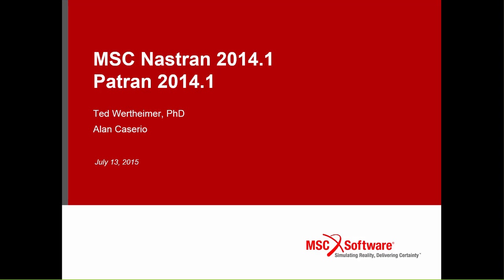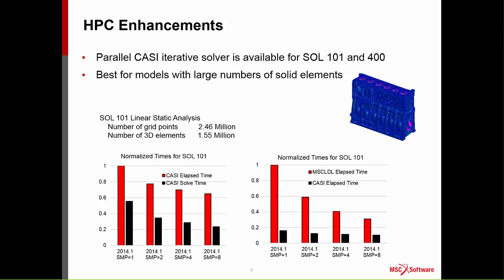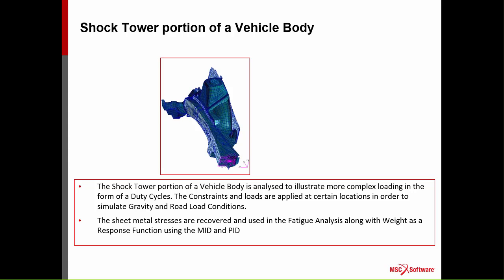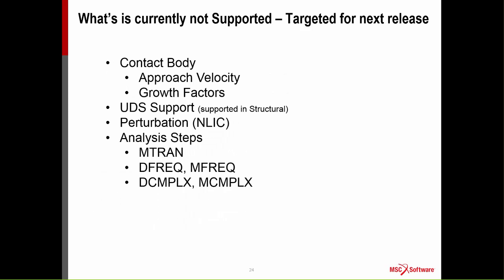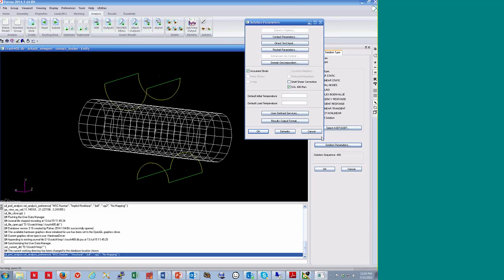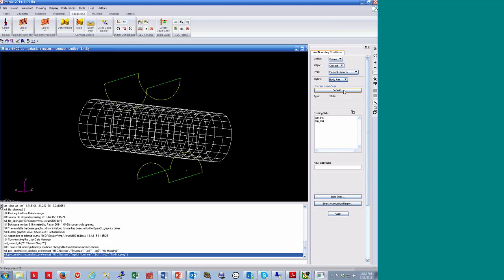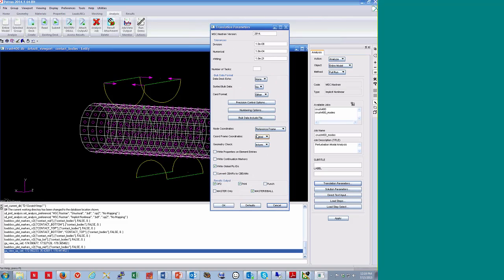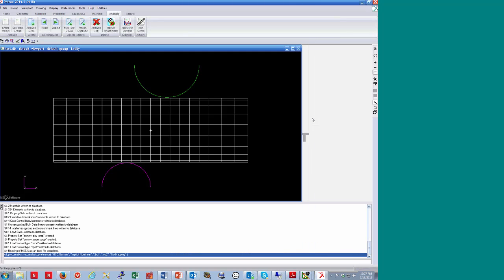Release Overview: MSC Nastran and Patran 2014.1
MSC Software is pleased to introduce you to MSC Nastran 2014.1 and Patran 2014.1 which focus on performance enhancements and robustness. The key enhancements in this release include:

1. Parallel performance improvements on SMP enabling higher analysis throughput
2. Weight optimization by part which helps with lightweighting initiatives of aerospace and automotive industries
3. Patran's separate, easier to use, dedicated preference for MSC Nastran Implicit Nonlinear Solver (SOL 400)